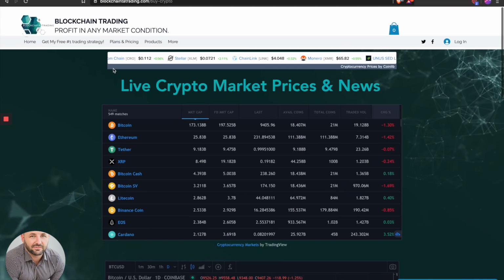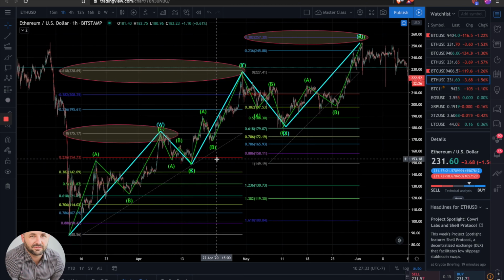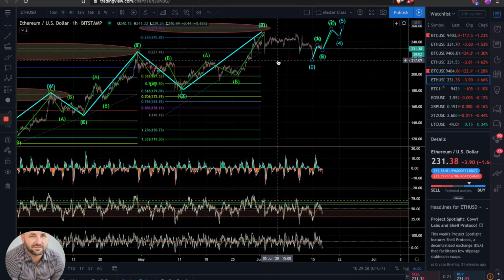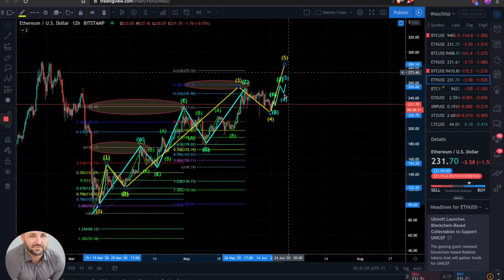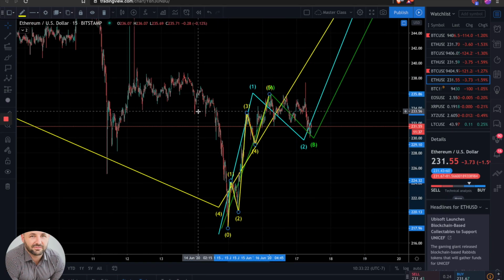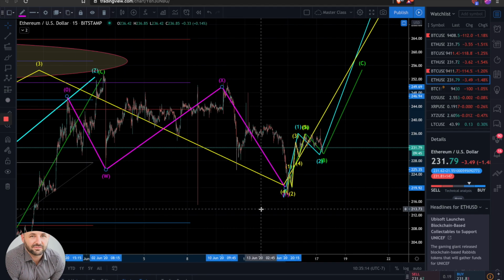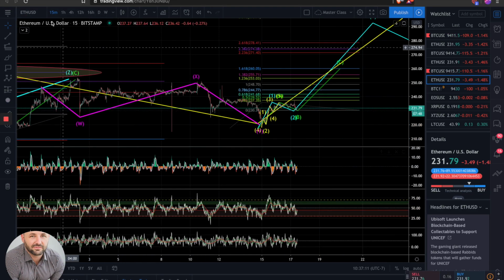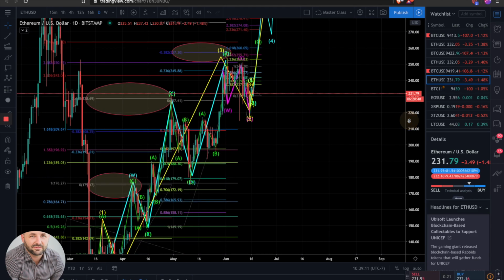Ethereum price prediction 2020, ETH MAJOR DUMP OR PUMP! Price Prediction, June 2020 Targets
Ethereum price prediction 2020 and technical analysis.

Here I dive into a crypto technical analysis and look at a couple near term targets for BTC and ETH using Elliot wave as my primary TA in confluence with other technical indicators. See you in the Discord!

Thumbnail - Cointelegraph